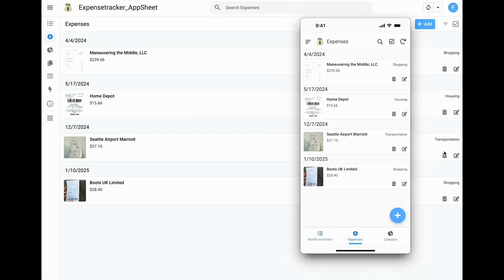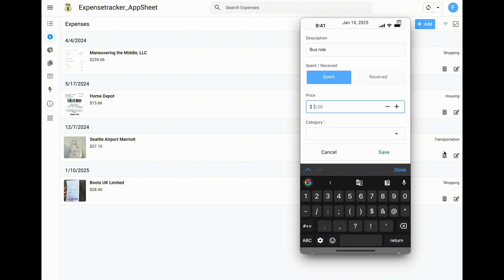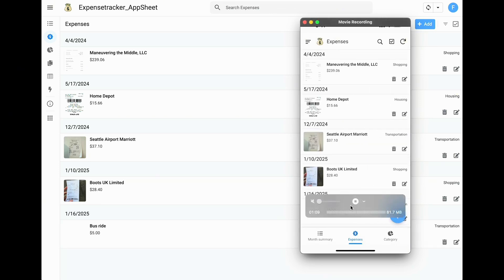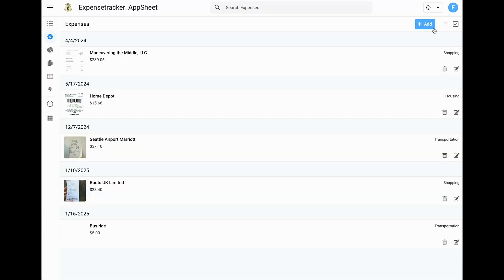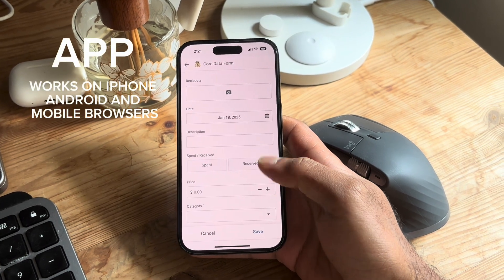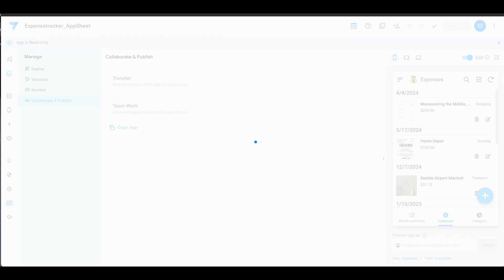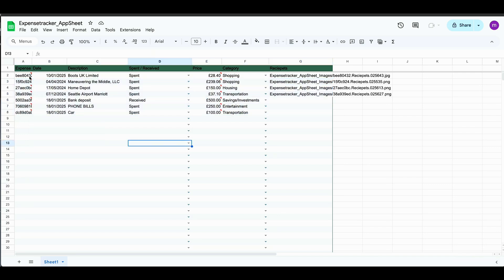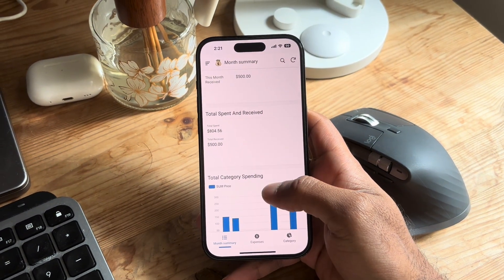FREE Budget & Expense Tracker: Google Sheets + Mobile App Tutorial (No ads or subscription!)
Create your own expense manager using Google Sheets - completely FREE with no subscriptions or ads! Build with Google Sheets and G-AppSheets

Reply

Features include:
-Real-time sync between mobile and desktop
- Receipt scanning with Google Drive storage
- Beautiful spending dashboards and charts
- Customizable categories and views
- Secure data storage in your Google account

Get started in minutes - just click the link below to copy the app to your Google Drive and start tracking your expenses today!